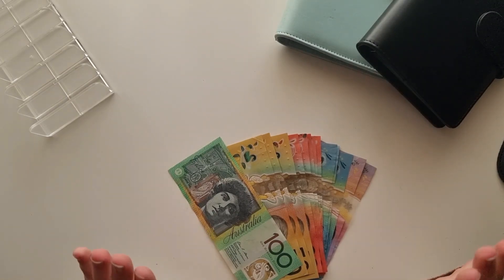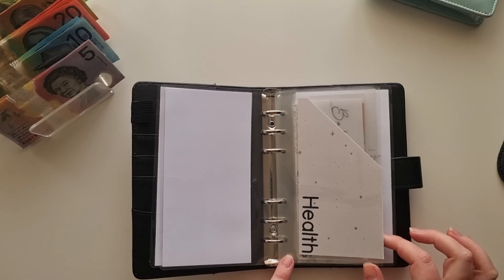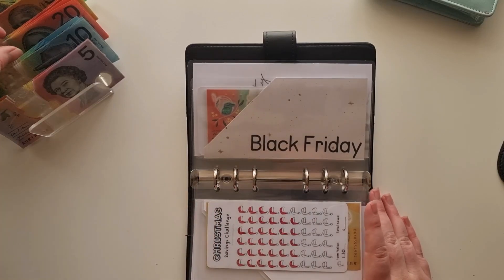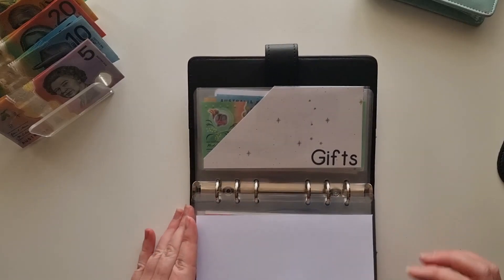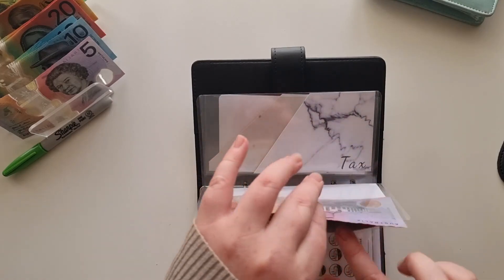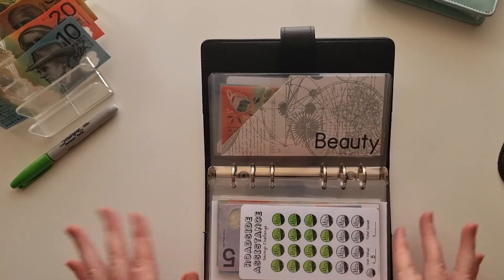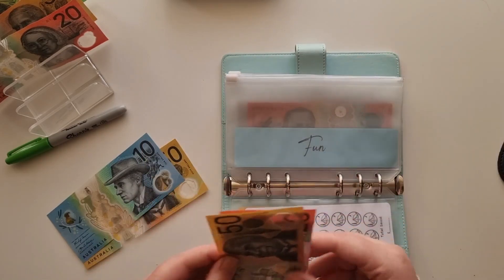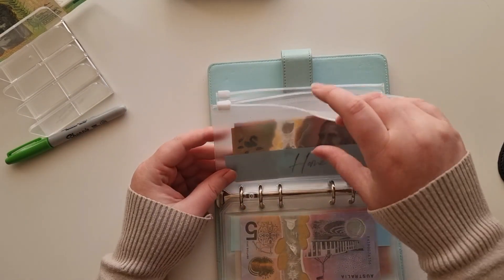💵 June Monthly Paycheck Stuff | Aus Cash Stuffer | Single Income | The Art Of Budgeting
Hi, hello, how are you?
I’m here to share my favourite budgeting, saving and debt pay off tips and tricks that I have learnt so far.

Sharing budget tips to help you grow your savings!